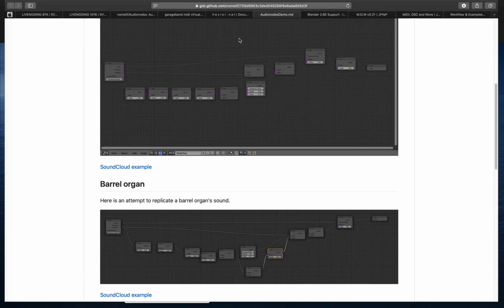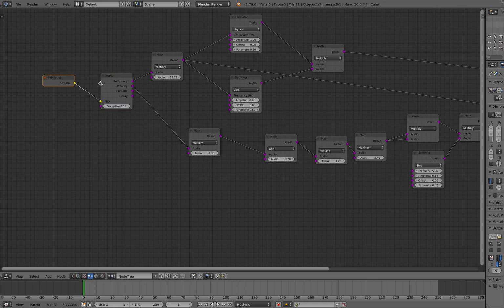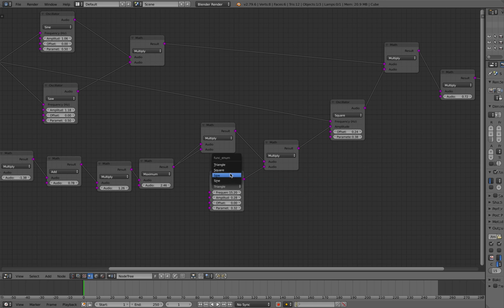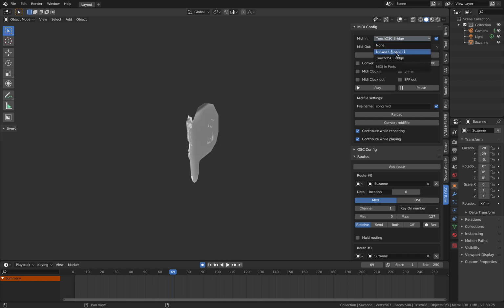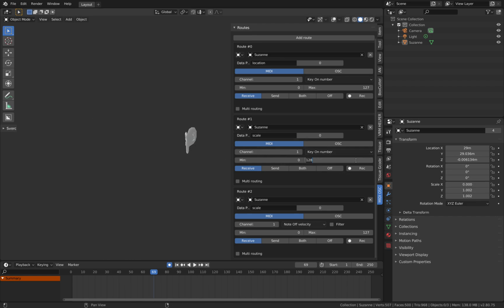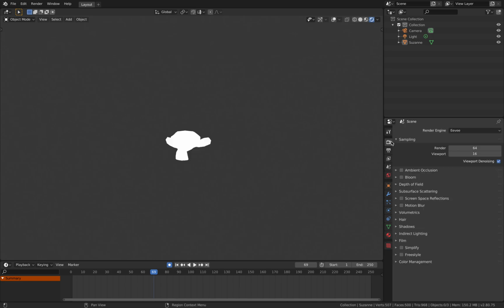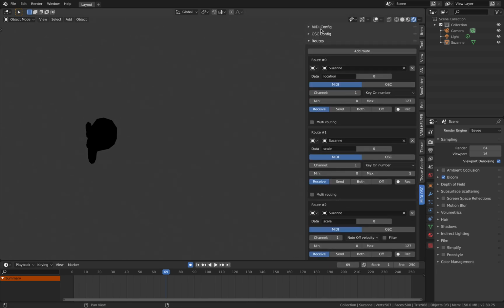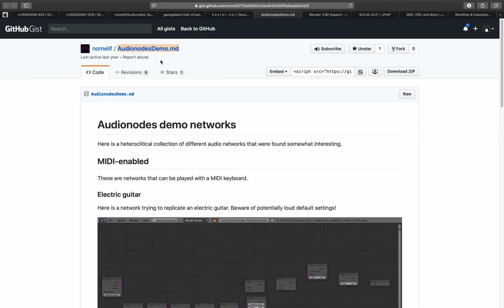BSLIVE X / Using Blender to Generate Realtime Synth MIDI and Animation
In this episode, I am sharing with you a very interesting setup utilizing iPad MIDI sending data into both Blender 2.79 to generate melodic synth and Blender 2.80 also works to trigger animation.

This is still a basic setup and work in progress. My biggest question is how to record the audio synth and the animation data so that I could export it out as Augmented Reality experience?